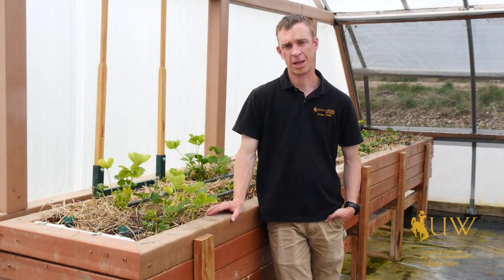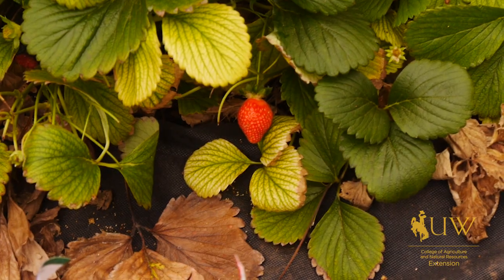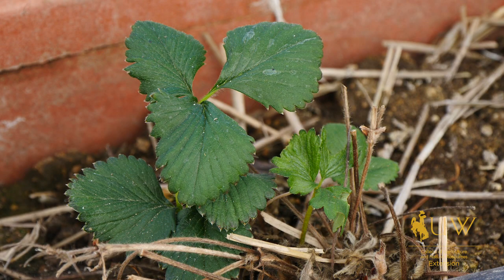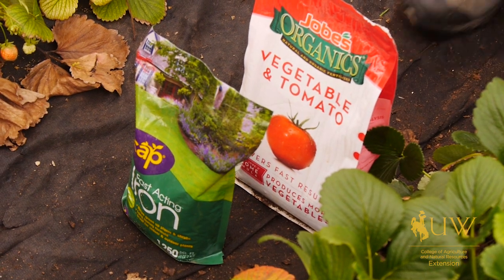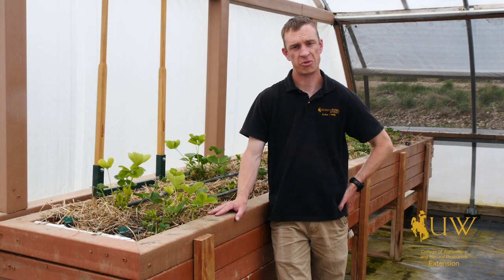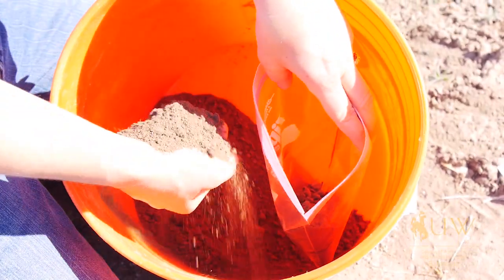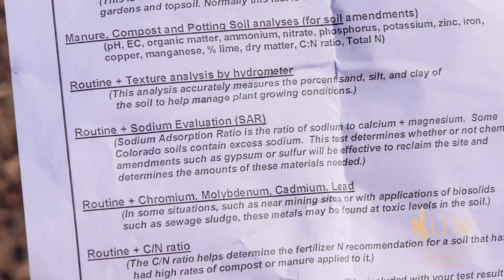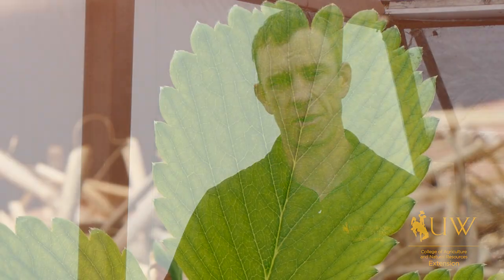Soil Nutrient Depletion | From the Ground Up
Strawberries and other long term garden crops can leave soils susceptible to nutrient depletion. Here's what to look for and how to address it.